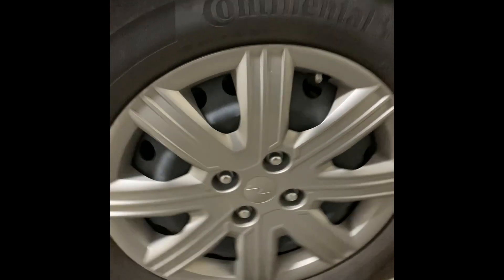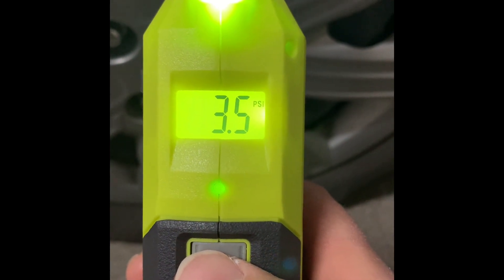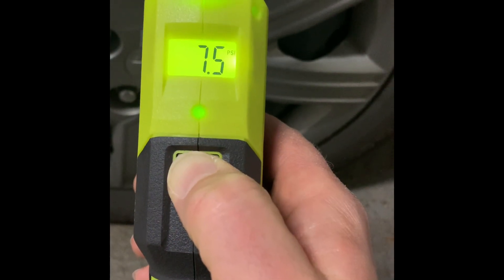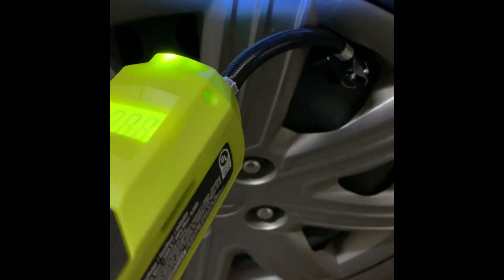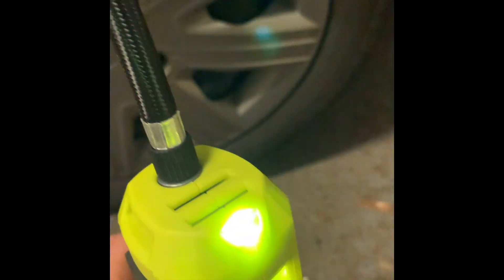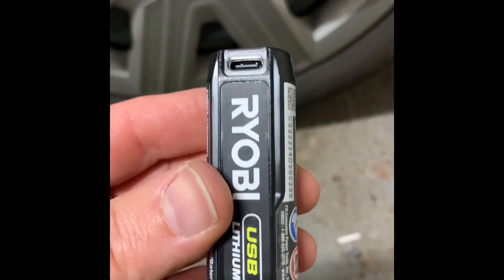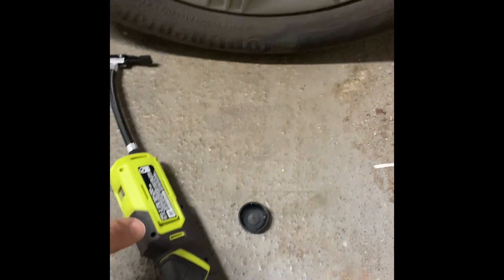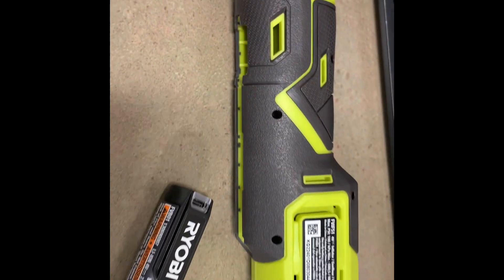Ryobi 4 volt inflator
Inflating tire to 33 psi with a tiny Ryobi 4 v inflator